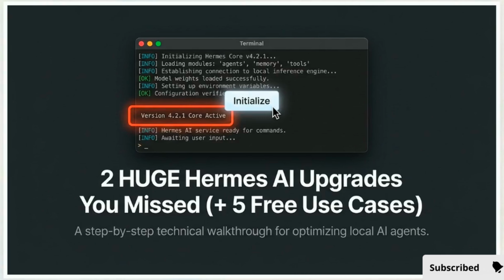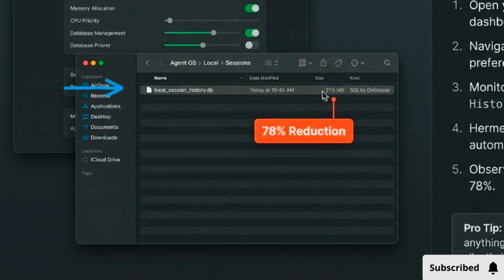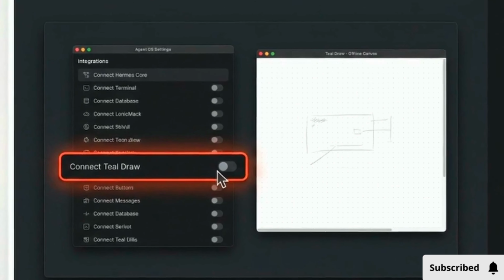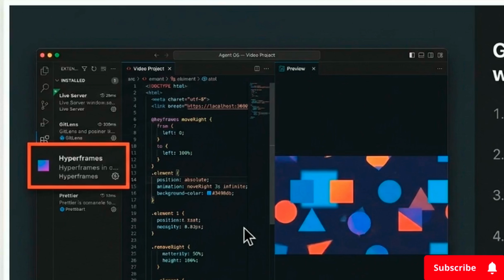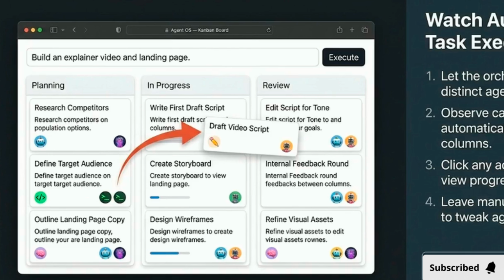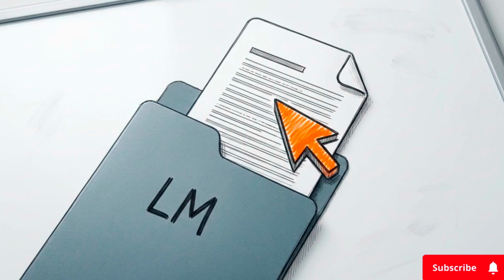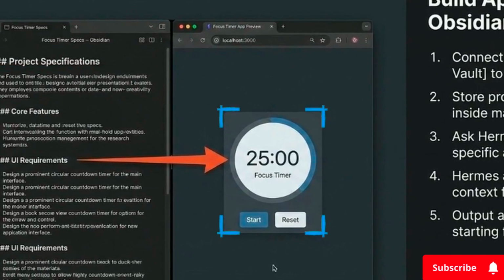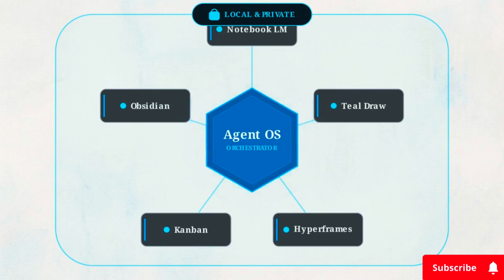2 HUGE Hermes AI Upgrades You Missed (+ 5 Free Use Cases)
In this video, we explore two massive upgrades to the Hermes AI agent that run locally on your computer
. First, discover how the new database optimization feature automatically shrinks your chat and session history files by up to 78%, keeping your machine fast and light without any search downtime
. Second, we dive into the incredible new offline whiteboard skill using Teal Draw
. Instead of just dragging boxes around, Hermes writes code to generate interactive diagrams, flowcharts, and even clickable mini-apps right on your canvas
Beyond the updates, here are 5 free ways to maximize Hermes inside your Agent OS dashboard
Video Generation: Use the open-source Hyperframes skill to turn simple descriptions into finished HTML videos with text-to-speech voiceovers
Kanban Agent Swarm: Drop a single sentence into your Agent OS Kanban board and watch an orchestrator agent break it down, assigning tasks to a whole team of autonomous agents
Automated Content Factory: Connect Hermes to Google's Notebook LM to instantly generate podcasts, videos, mind maps, and infographics from a single topic
Obsidian Memory Integration: Tie your whole workflow together using an Obsidian vault as a memory layer, ensuring your AI never loses the background context of your projects